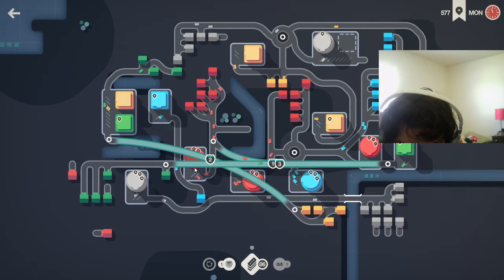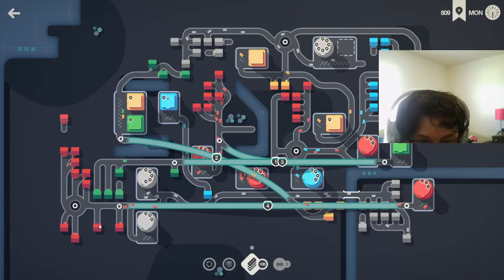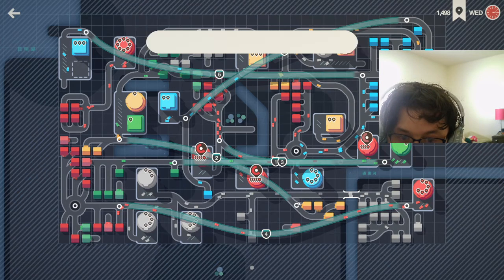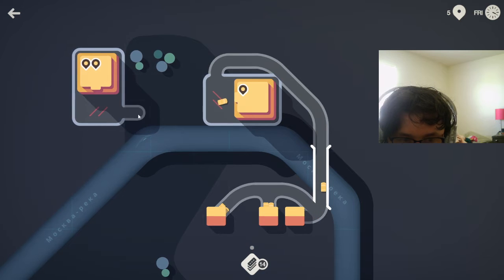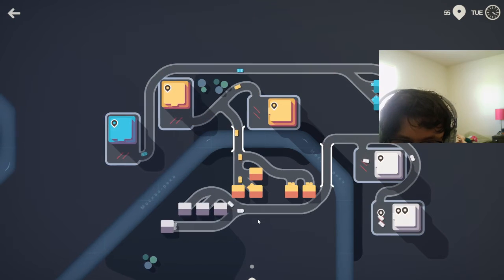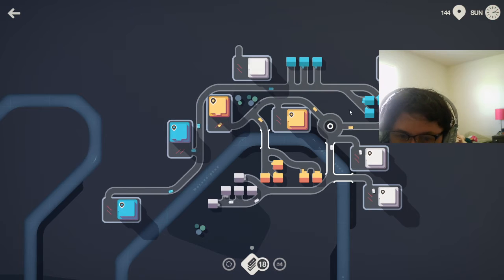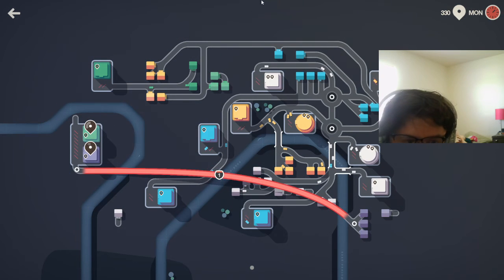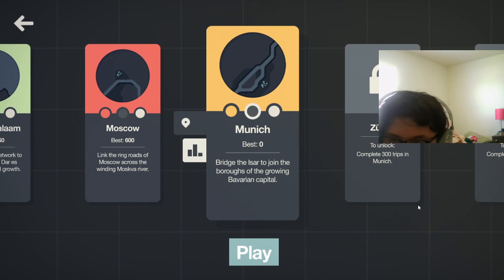beating my best score in mini mototrways